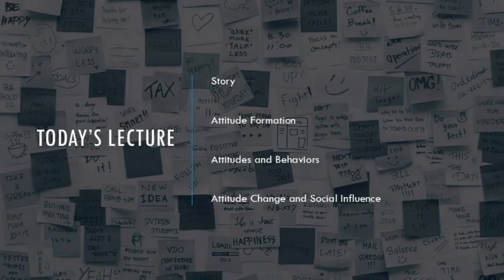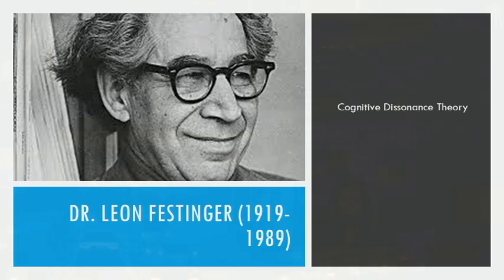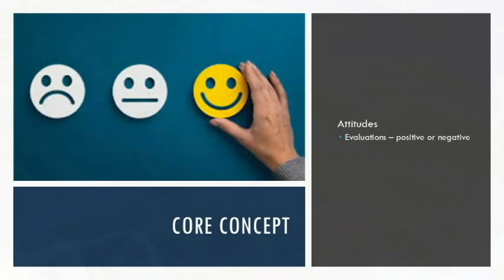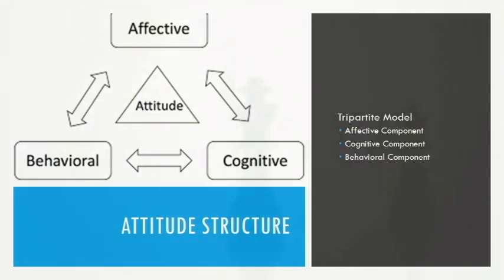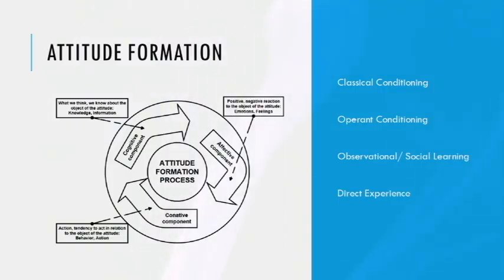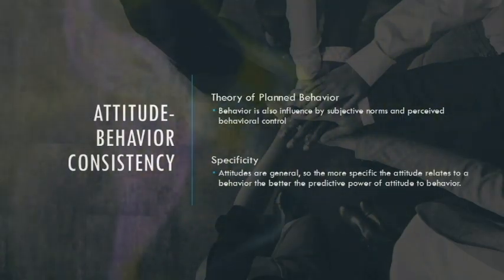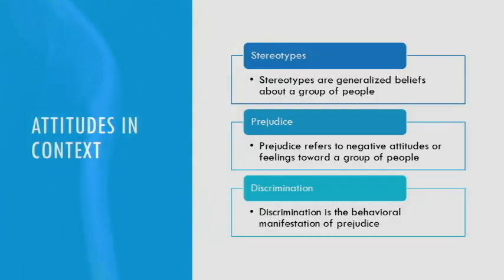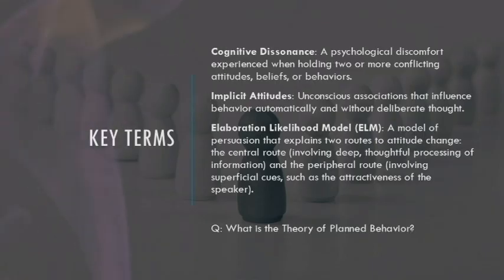Week 5 Social Psychology Lecture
SWC
Neil Soggie